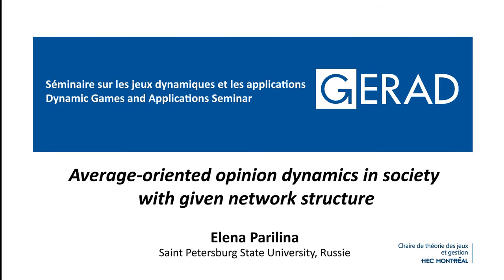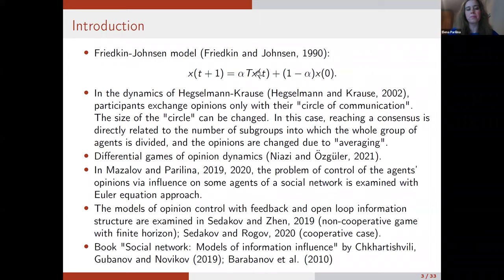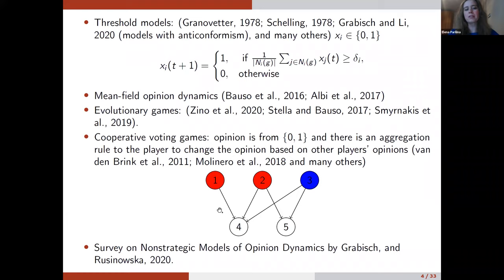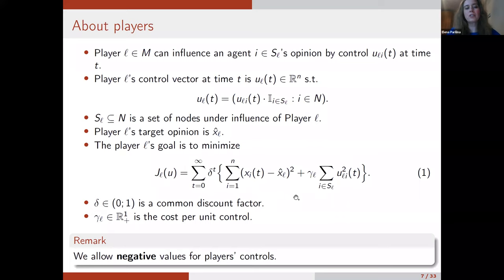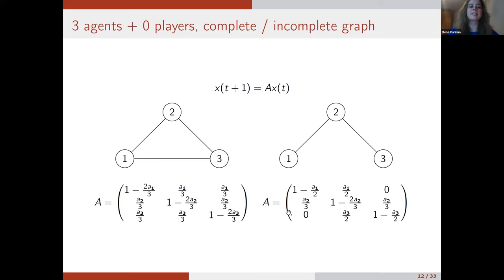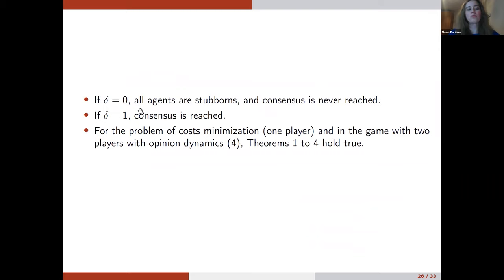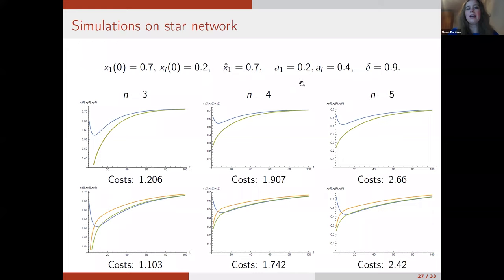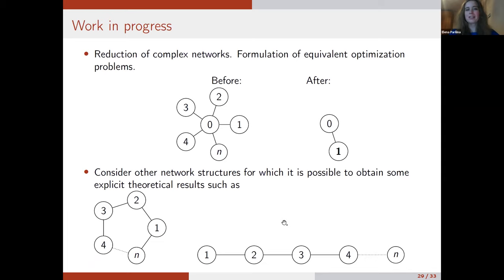Séminaire Elena Parilina, 18/03/2021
Average-oriented opinion dynamics in society with given network structure, Elena Parilina, 18/03/2021 (Séminaire sur les jeux dynamiques et les applications / Dynamic Games and Applications Seminar)